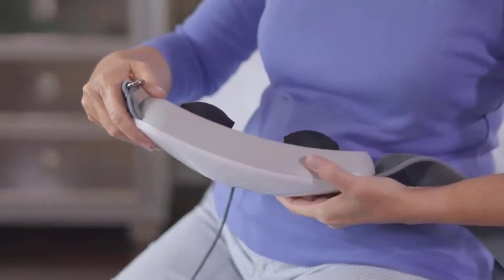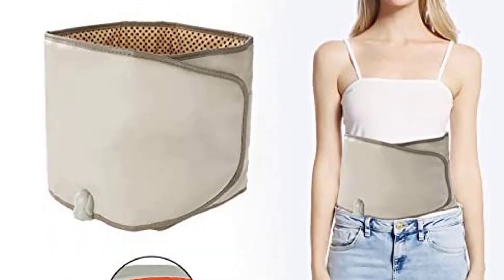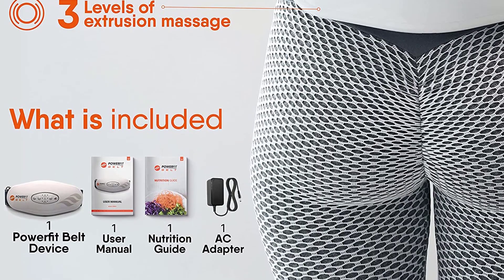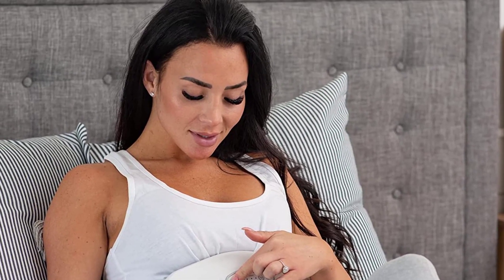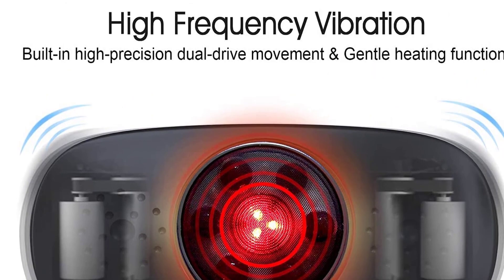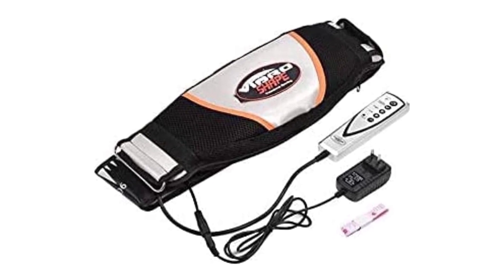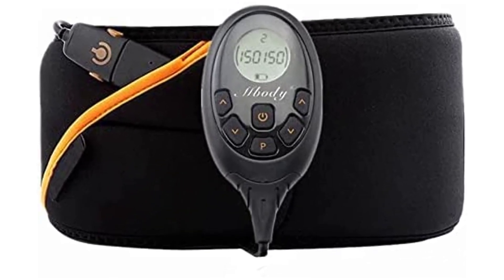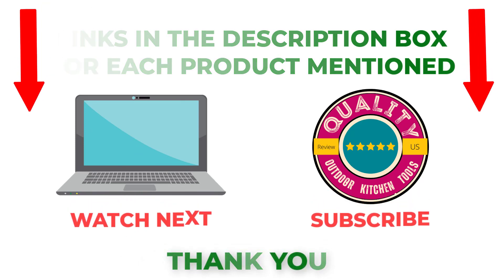Best Vibrating Belts Review 2024 ।। Effective For Weight Loss (Buying Guide)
Zazo Review brings you the best product which can help you in your daily life. We did extensive research and pointed out the best ones. There are many products available to choose from, each with different characteristics, benefits, and prices. To help you make an informed decision, we did extensive research, read tons of reviews, and made a video with complete guideline. Stay updated with our cool products as it will make your life much more easier.
"All claims, guarantees and product specifications are provided by the manufacturer or vendor. Zazo Review cannot be held responsible for these claims, guarantees or specifications"